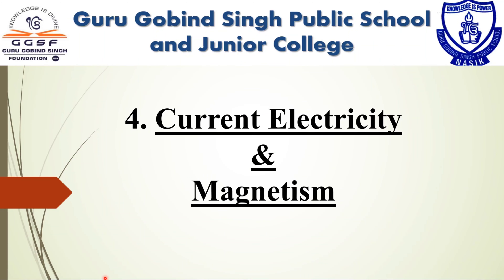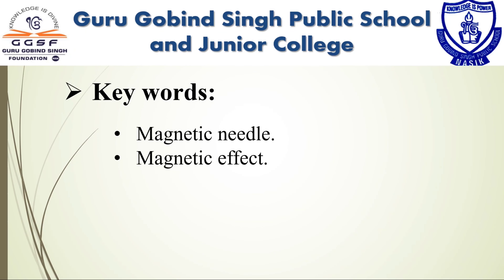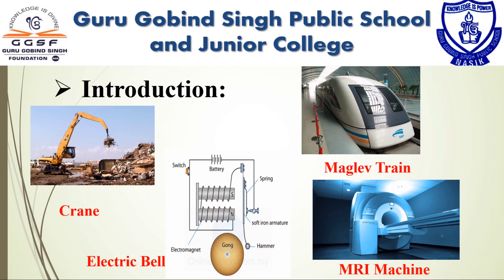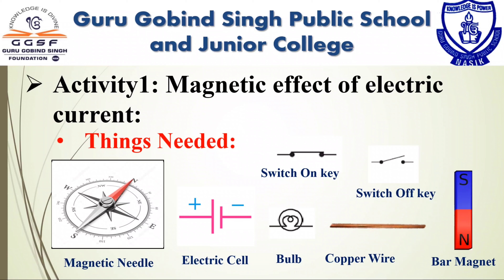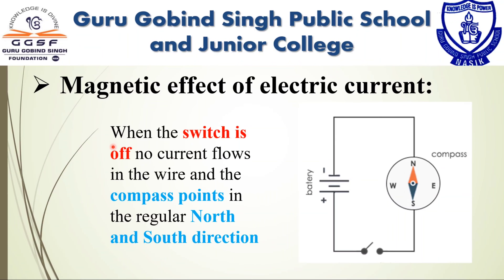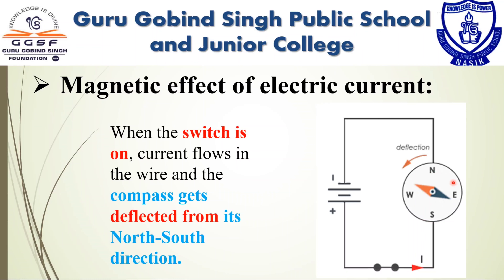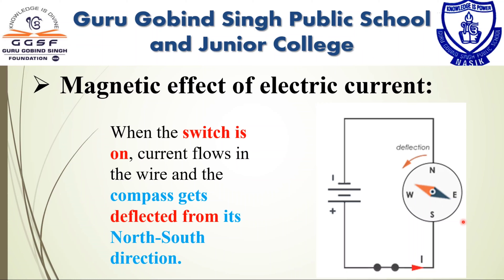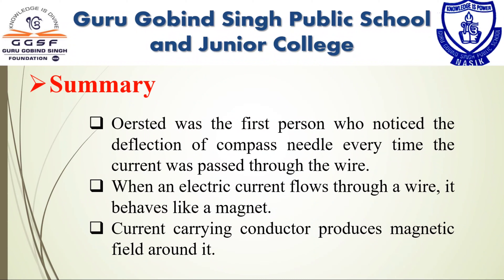Chapter 4. Current Electricity & Magnetism | Part 2 | Std. VIII Science | SSC | Maharashtra Board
Hello, Learners today we are going to learn Chapter 2. Plants: Structure & Function for VII Std. SSC board.
Learning Objectives of the video are:
        Magnetic effect of electric current.
        The density of substance and Relative density.